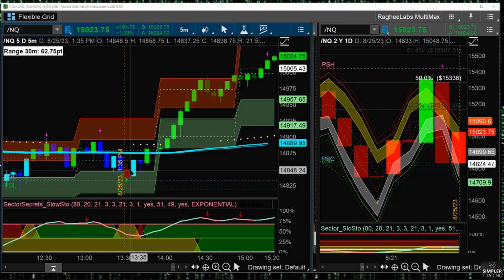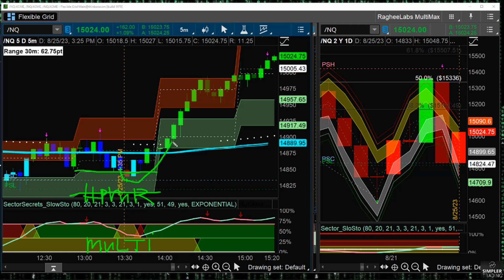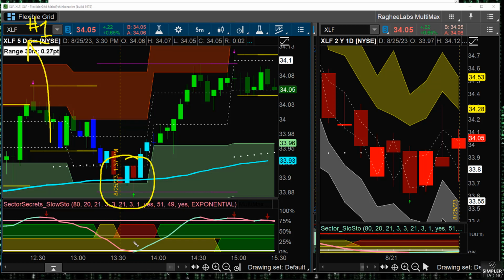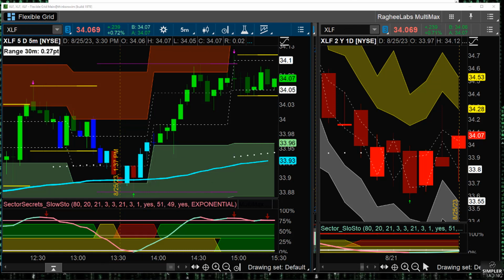Futures Trading: Daytrading Post-Powell | Simpler Trading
The path forward is going to continue to be choppy in these murky macroeconomics times, but it's not a panic-filled sell-off that ended the week!